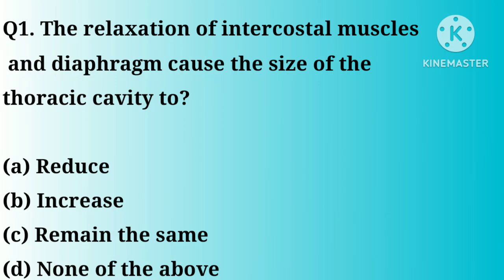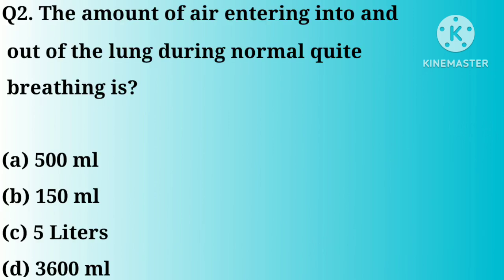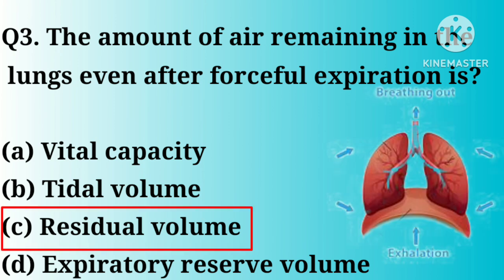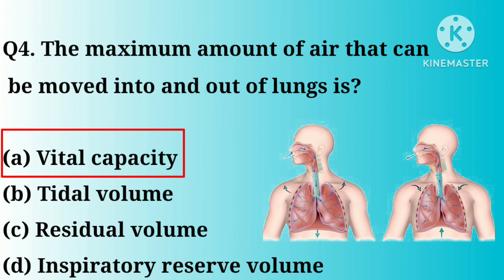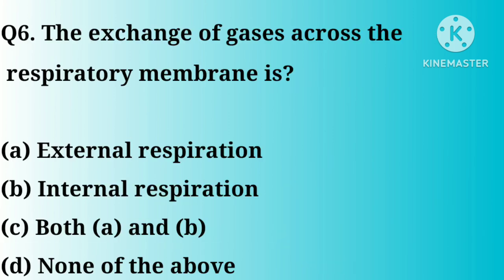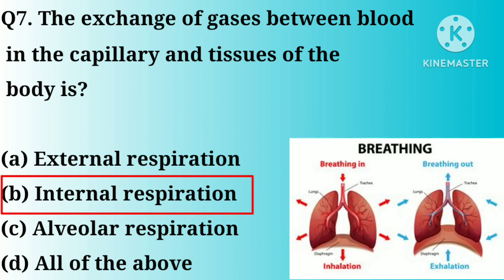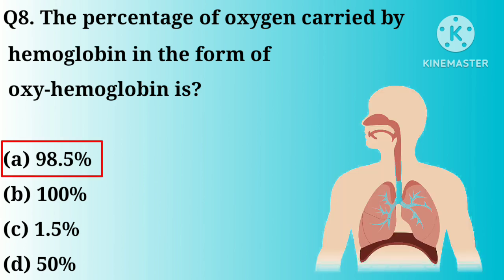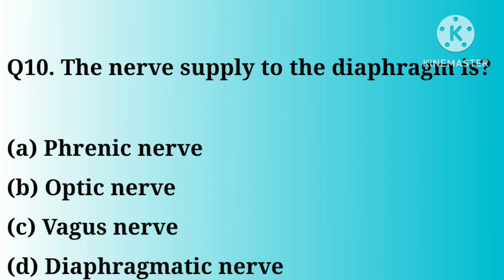Respiratory System Mcq|Respiration MCQ|respiratory system mcqs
In this video, we will be discussing multiple choice questions  (MCQs)  related to the respiratory system for nursing students.We will cover topics such as respiratory system anatomy, gas exchange mechanisms, respiratory diseases,and their management. These questions will help nursing students prepare for their exams and improve their understanding of the respiratory system. So, let's dive in and explore the world of respiratory system MCQs for nursing!